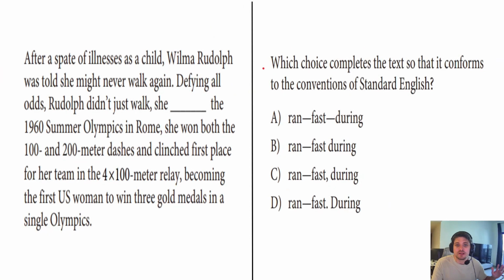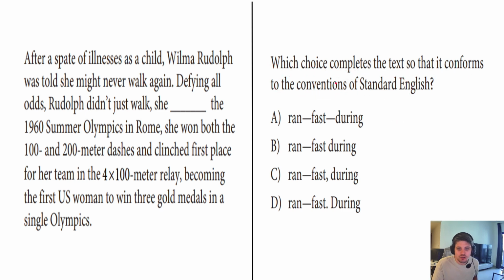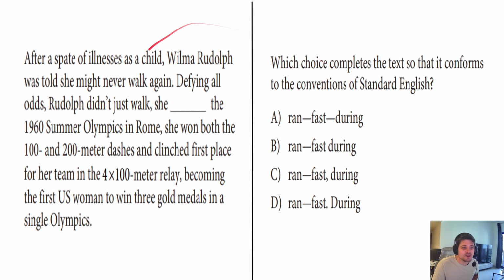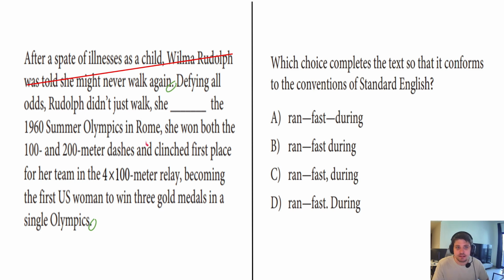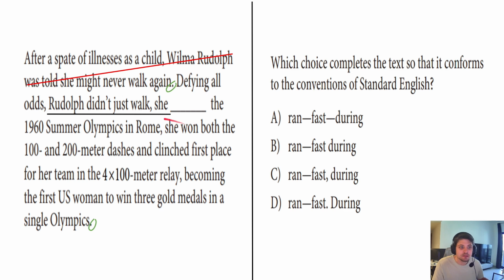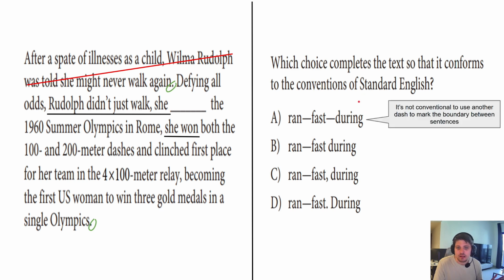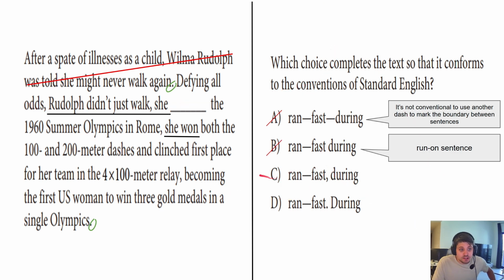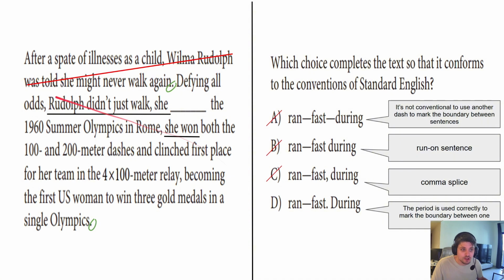SAT Hack: Dashes vs. Commas vs. Periods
In this lesson, Doc English breaks down a sample SAT Rules question that tests how to connect complete sentences using dashes, commas, and periods. You’ll learn the key differences between these punctuation marks, when each one is correct, and how to quickly eliminate wrong choices.

This simple strategy will help you avoid common mistakes and get more grammar questions right on the SAT Reading & Writing section.

Ready to master every rule? Check out my 12-Course Mastery Program on Fiverr, where I cover all the major SAT Reading & Writing question types and show you exactly how to ace the test: